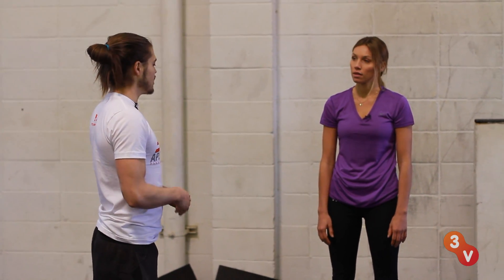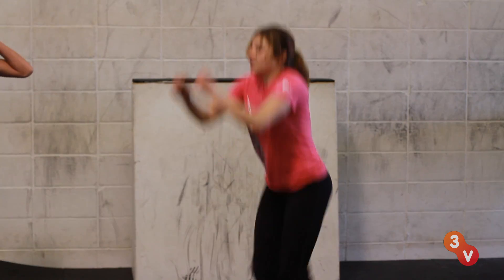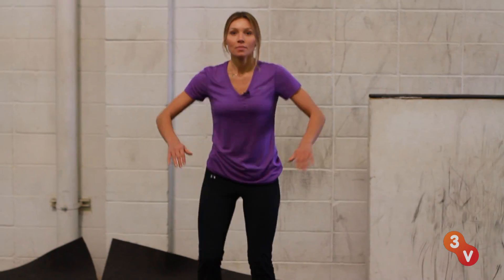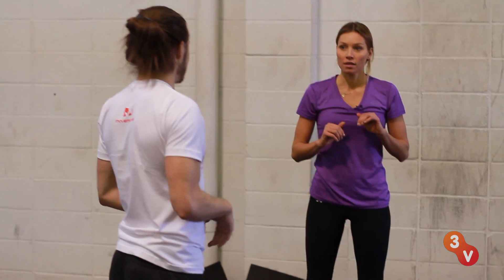Lauren Learns Parkour Tuck Jumps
In this bonus footage from Woman v. Workout, Ryan Ford and fellow instructor Erica Madrid explain the perfect way to execute a tuck jump to fitness model Lauren Berlingeri.

Join fitness model Lauren Berlingeri as she takes on a crazy new challenge each week. Whether training with the FDNY, tossing axes with STIHL Timbersports legends, or bounding through parkour routines, our fearless host manages to land on her feet with a smile (well, most of the time!).